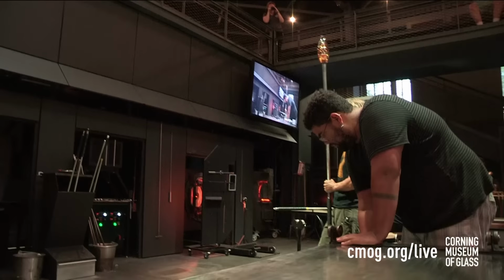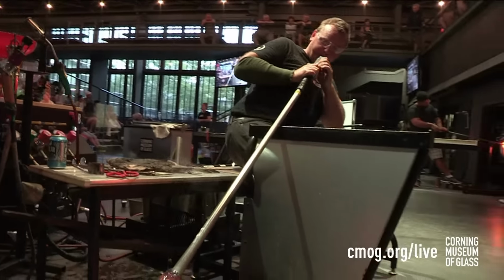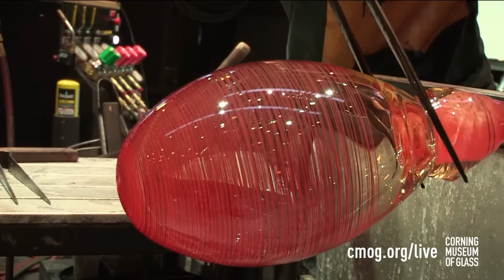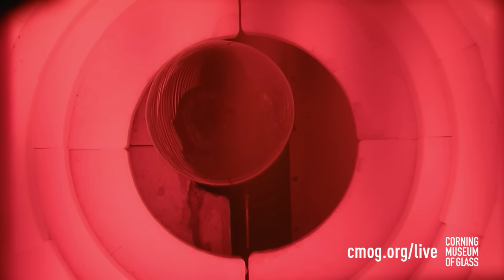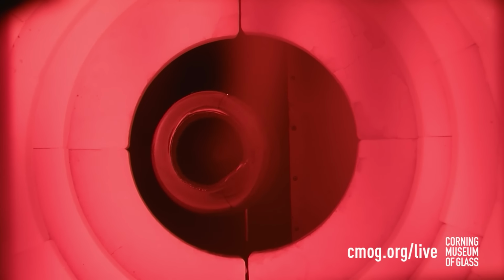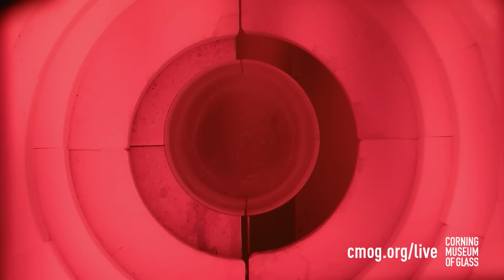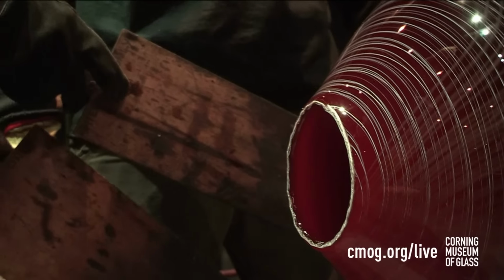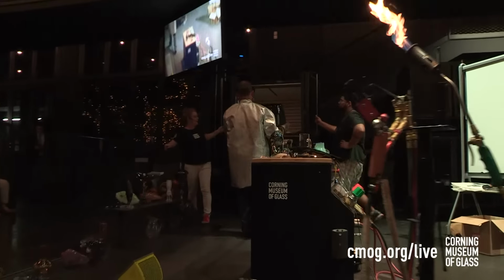Guest Artist Demonstration: Mel Douglas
In this demo, Nancy Callan makes a large vessel designed by Guest Artist Mel Douglas, who plans to complete the piece by cold-working in her signature style.
Highly regarded for her mastery of the craft, Douglas' delicate, subtle work comes from the slow and considered process of engraved mark making.